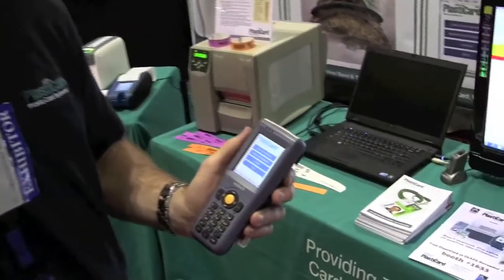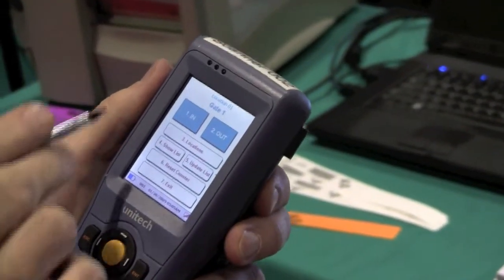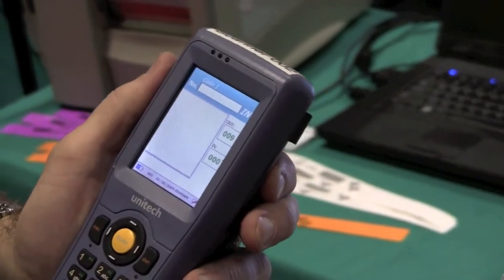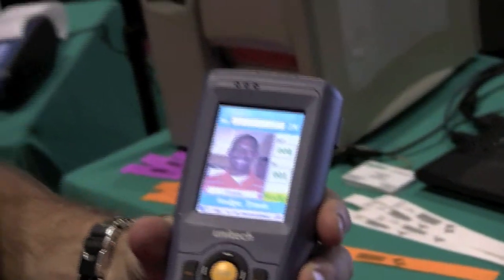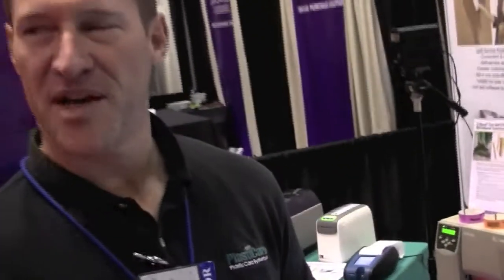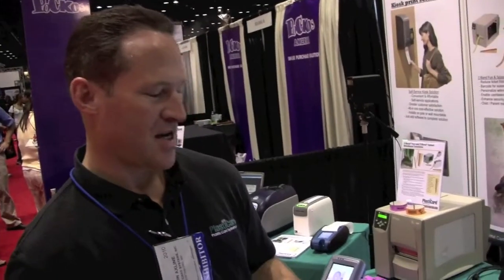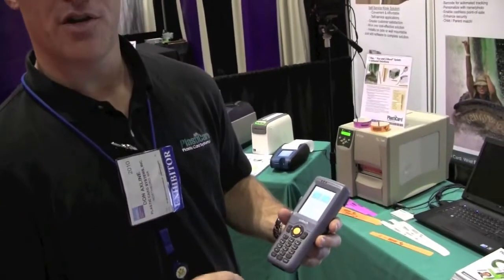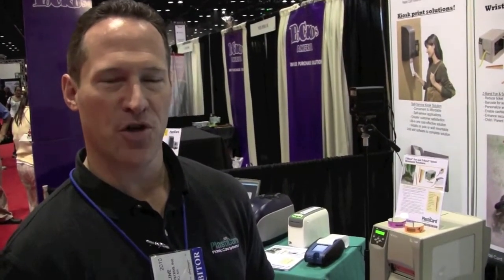Zebra Technologies: PlastiCard Systems Overview at IAAPA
Plastic Card Systems at IAAPA.